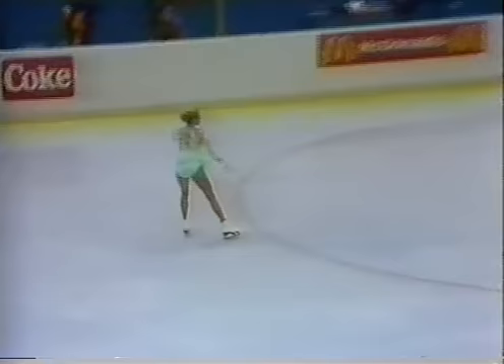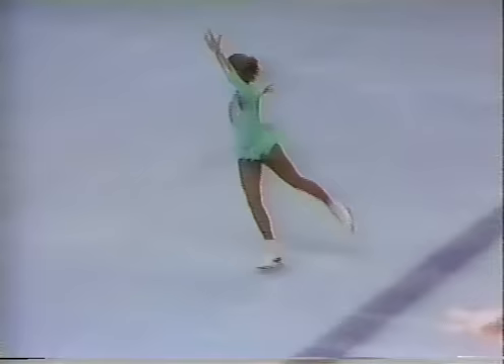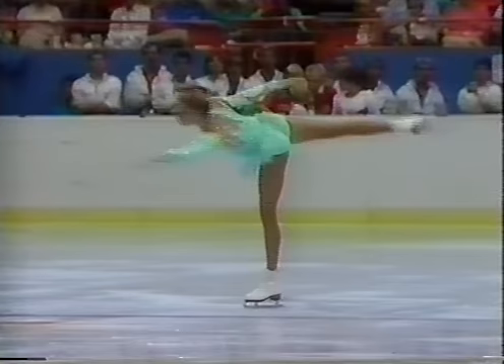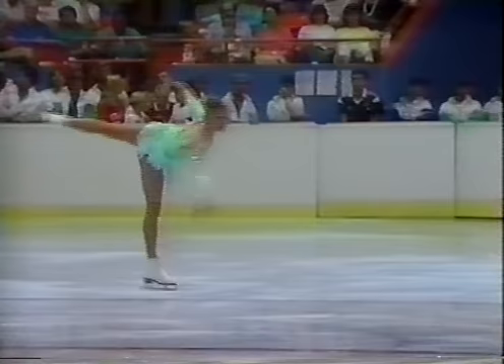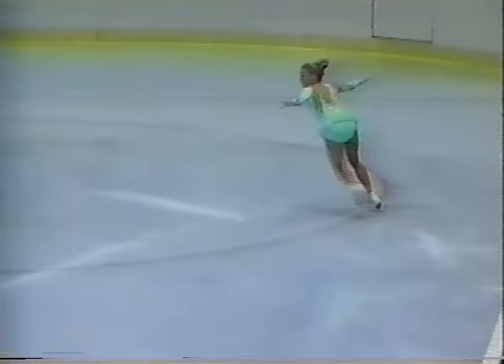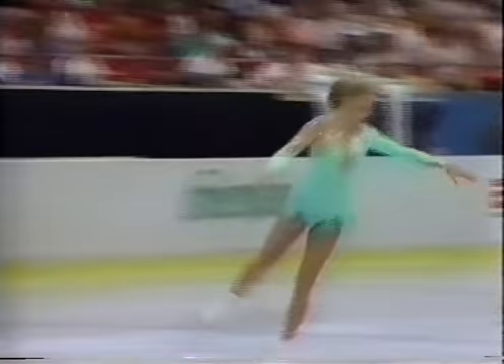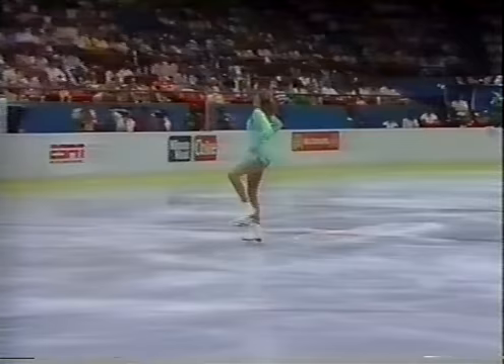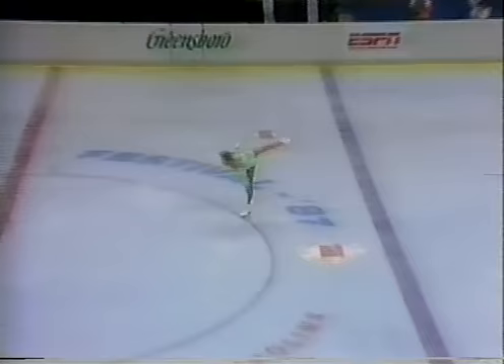Tracey Damigella - 1987 U.S. Olympic Festival, Figure Skating, Ladies' Short Program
Greensboro, North Carolina - 1987 U.S. Olympic Festival, Figure Skating, Ladies' Short Program